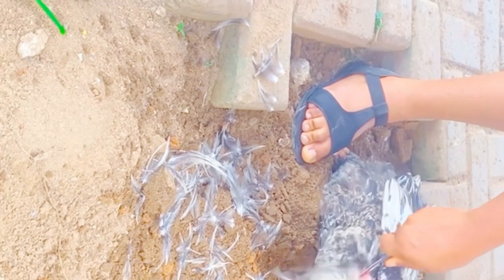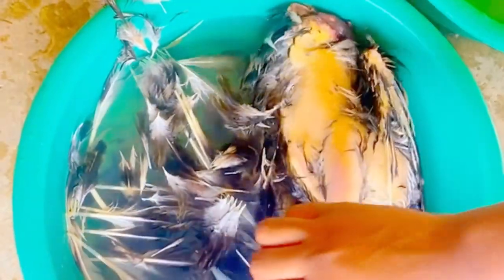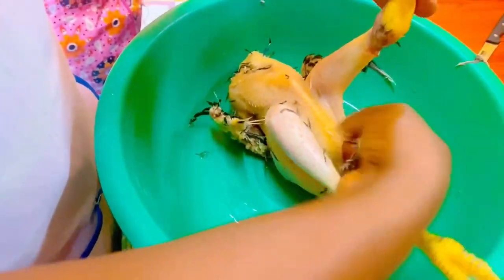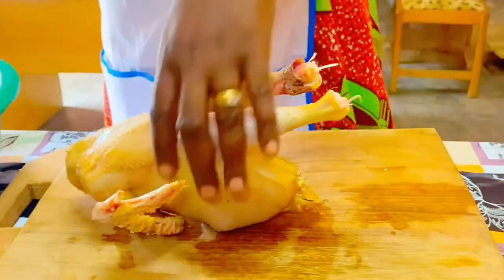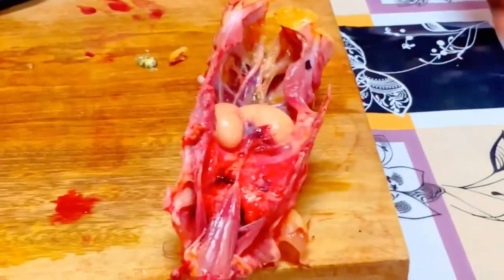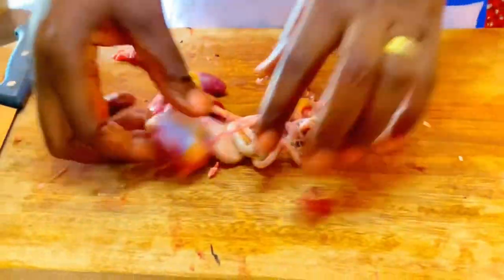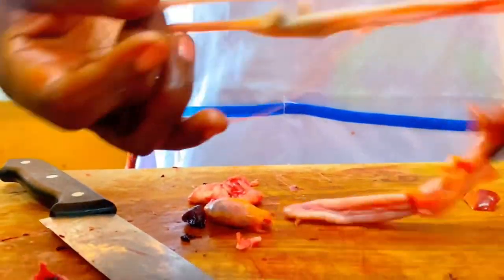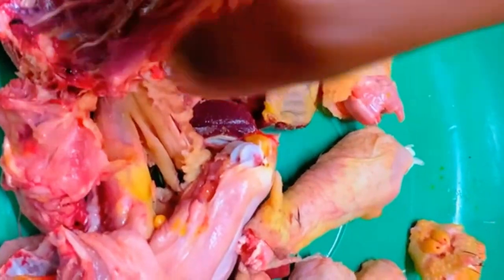How to cut a poultry the Ghanaian🇬🇭 way : Health Benefits of poultry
Cuts of poultry; the Ghanaian way
Health Benefits associated with consuming a poultry products